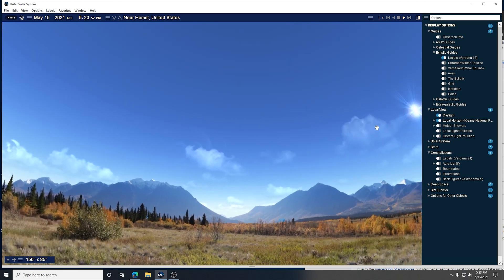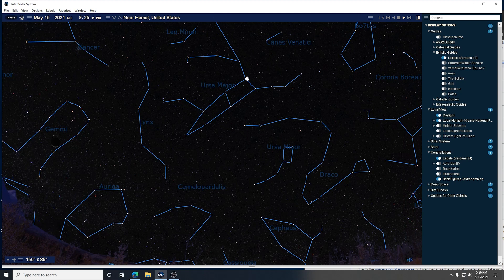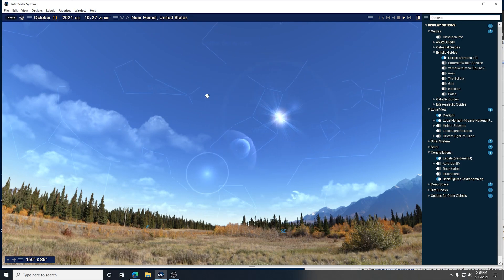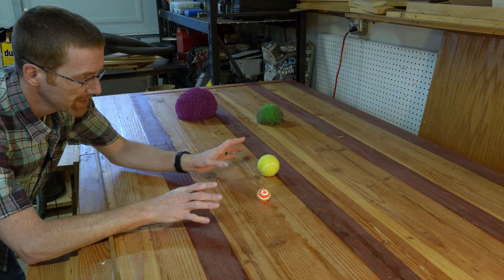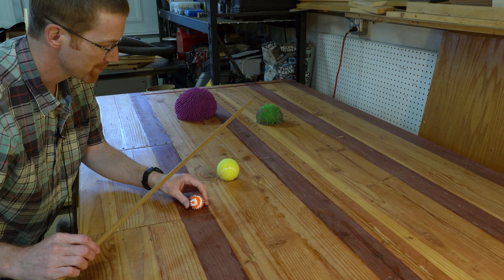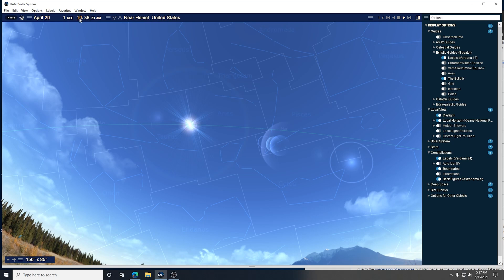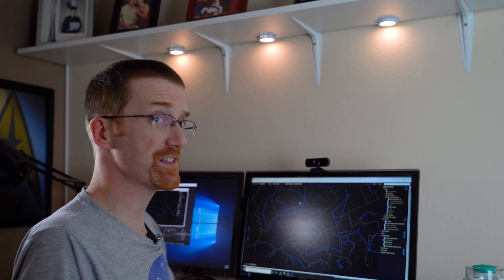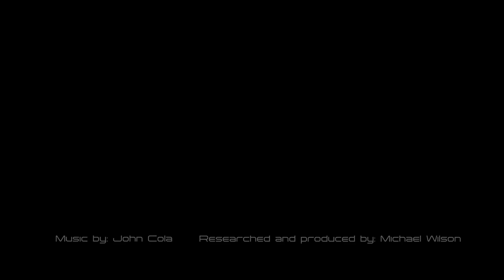Astronomy vs Astrology: What's the difference?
What's the difference between astronomy and astrology? In this episode, we take a closer look at both